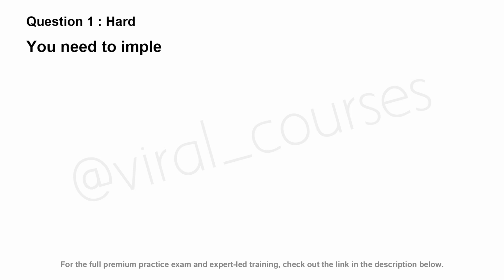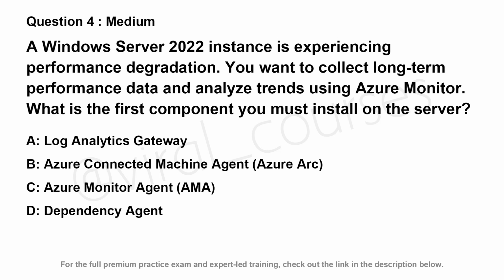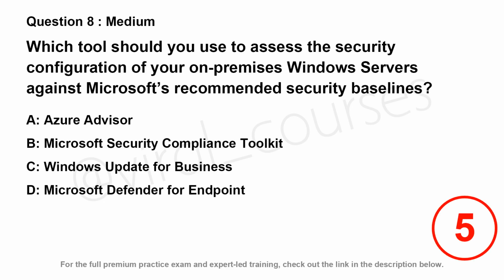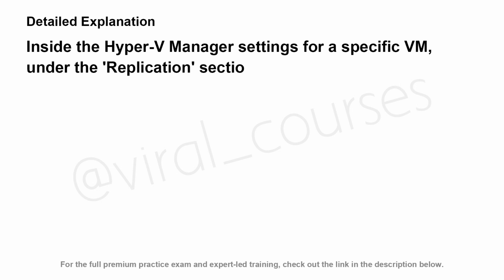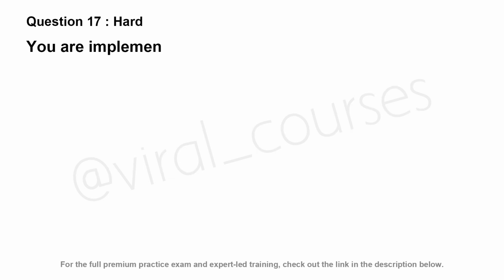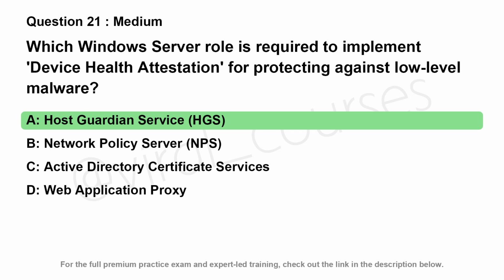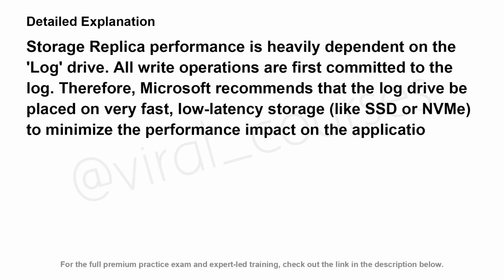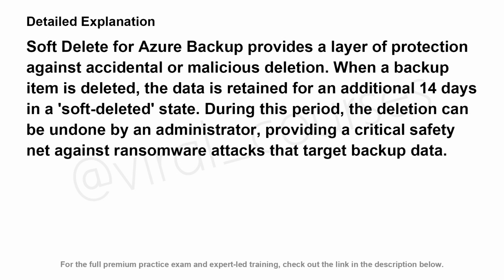AZ-801 Configuring Windows Server Hybrid Advanced Services Full Exam Prep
Master the AZ-801: Configuring Windows Server Hybrid Advanced Services exam with this detailed practice test. This video covers the core domains including Secure Windows Server on-premises and hybrid infrastructures, Implement and manage Windows Server high availability, and Manage monitoring and troubleshooting in hybrid environments. Each question includes a deep-dive explanation to ensure you understand the 'why' behind every answer. Perfect for IT Administrators looking to validate their hybrid cloud skills.

QUESTION 1: 01:02
QUESTION 2: 02:30
QUESTION 3: 04:03
QUESTION 4: 05:23
QUESTION 5: 06:48
QUESTION 6: 08:10
QUESTION 7: 09:37
QUESTION 8: 10:41
QUESTION 9: 11:46
QUESTION 10: 12:50
QUESTION 11: 14:00
QUESTION 12: 15:16
QUESTION 13: 16:30
QUESTION 14: 17:39
QUESTION 15: 18:46
QUESTION 16: 19:43
QUESTION 17: 20:47
QUESTION 18: 21:58
QUESTION 19: 23:17
QUESTION 20: 24:31
QUESTION 21: 25:36
QUESTION 22: 26:37
QUESTION 23: 27:42
QUESTION 24: 28:48
QUESTION 25: 29:56
QUESTION 26: 30:59
QUESTION 27: 31:55
QUESTION 28: 32:51
QUESTION 29: 33:51
QUESTION 30: 34:55

🔍 ['AZ-801 exam questions', 'AZ-801 passing score', 'AZ-801 syllabus', 'AZ-801 vs AZ-800', 'AZ-801 labs', 'Microsoft Certified: Windows Server Hybrid Administrator Associate', 'Windows Server 2022 hybrid features', 'How to configure Azure Stack HCI', 'Azure File Sync setup guide', 'Configuring Windows Server High Availability']